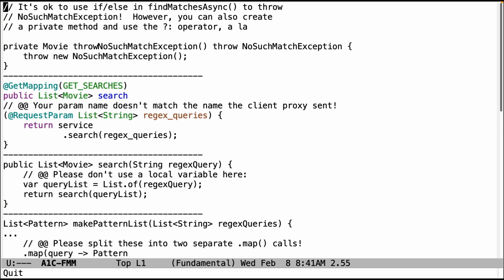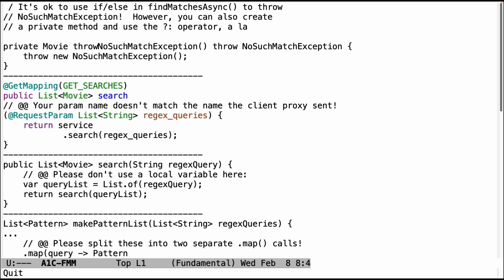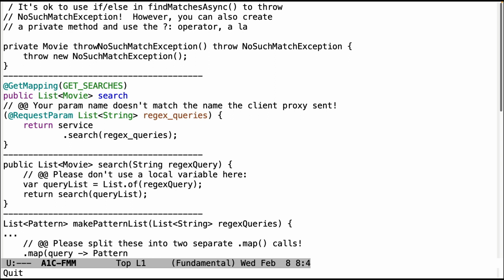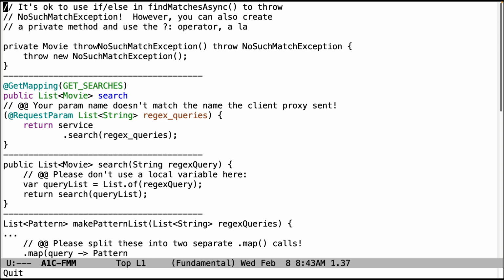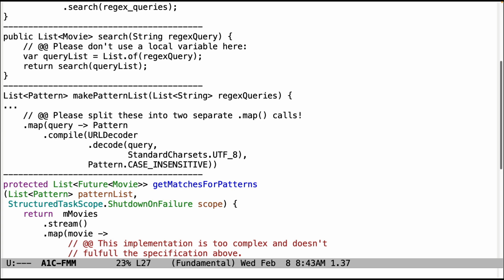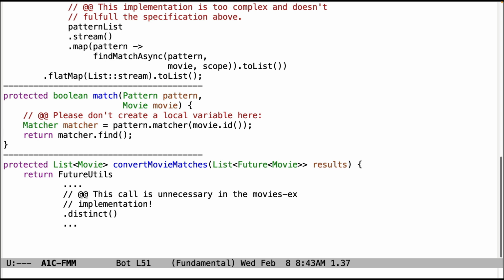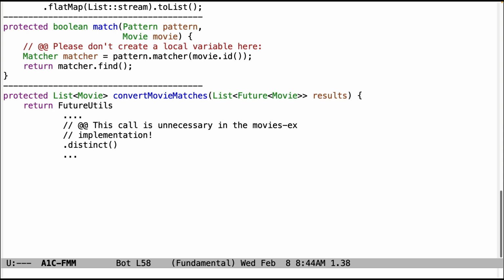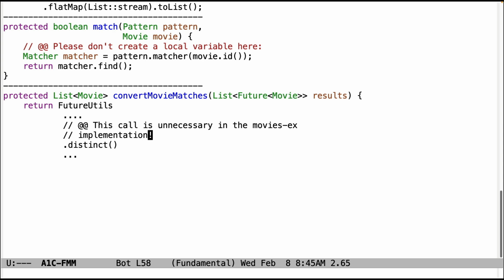Preliminary Walkthrough of Frequently Made Mistakes for Assignment 1C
This video provides a preliminary walkthrough of the frequently made mistakes for assignment 1c in my CS 891 course in the spring of 2023. This assignment develops a synchronous microservice that uses Spring WebMVC, Java structured concurrency (both ShutdownOnSuccess and ShutdownOnFailure), Java sequential streams, and Java regular expressions to return Lists of objects containing information about movies from a movie recommender system we'll use throughout this course.